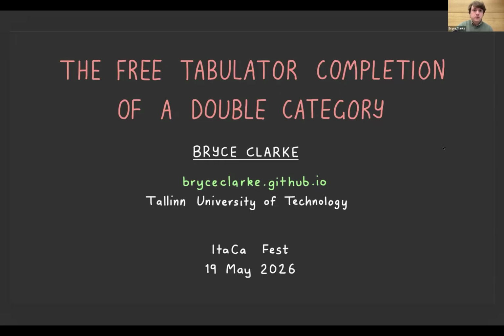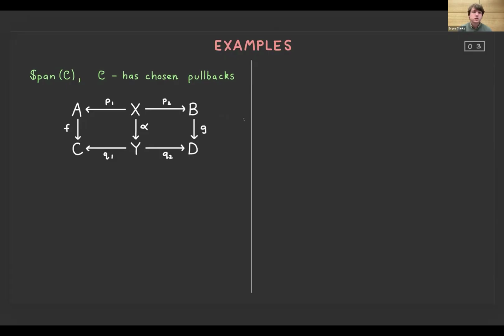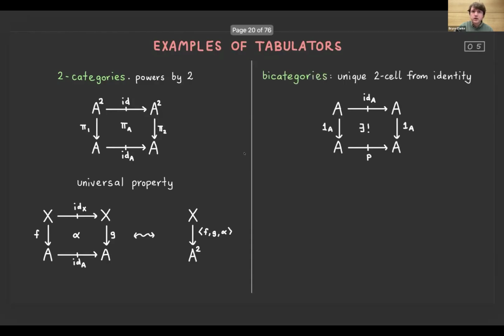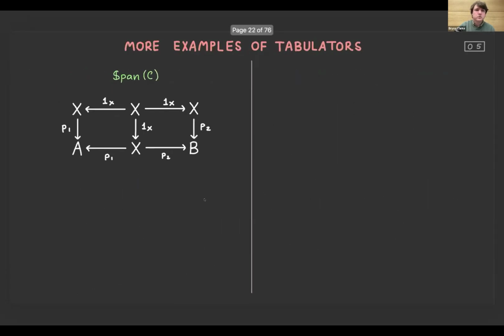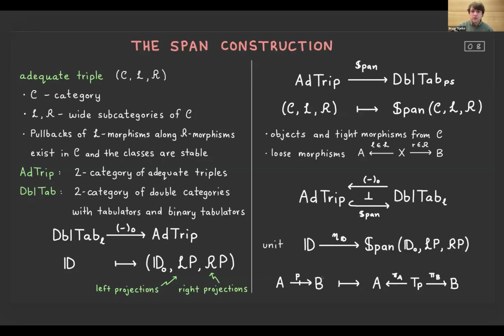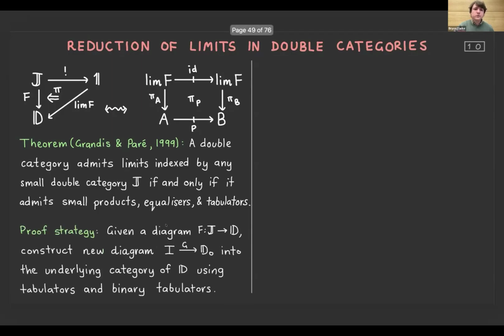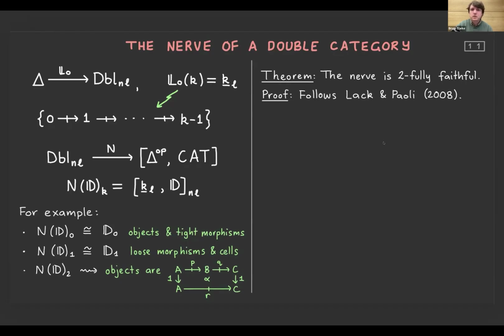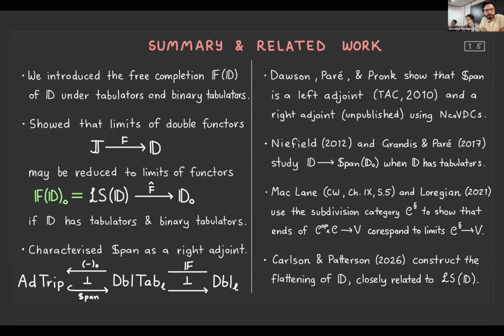Bryce Clarke - The free tabulator completion of a double category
Double categories are a 2-dimensional structure generalising 2-categories and bicategories. A tabulator is the limit of a loose morphism in a double category, and together with products and equalisers may be used to construct any limit indexed by a double category (Grandis-Paré, 1999). In this talk, I will construct the free tabulator completion of a double category. Its underlying category of objects and tight morphisms, called the loose subdivision of a double category, is characterised as a certain colax colimit involving the nerve of a double category. Applications include characterising the Span construction as a cofree double category with tabulators on certain data, and a new abstract proof of the aforementioned result of Grandis and Paré.
This talk is based on part of an ongoing project with Nathanael Arkor on limits in double categories.